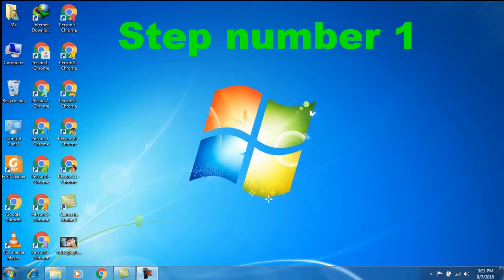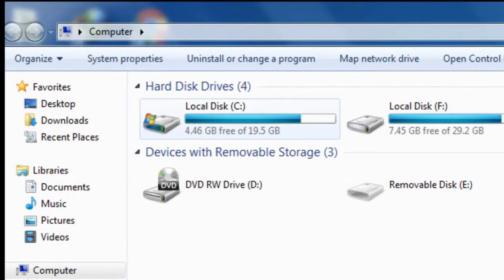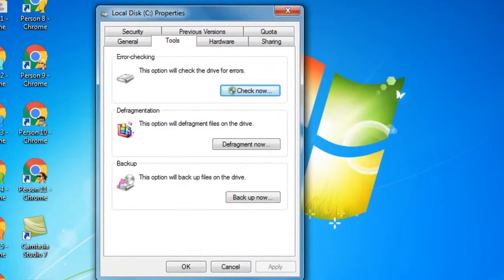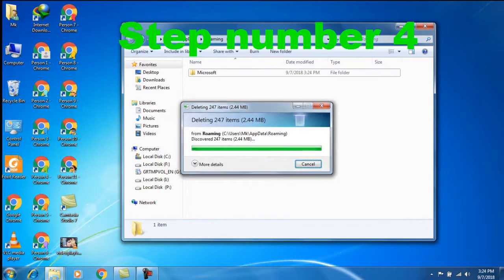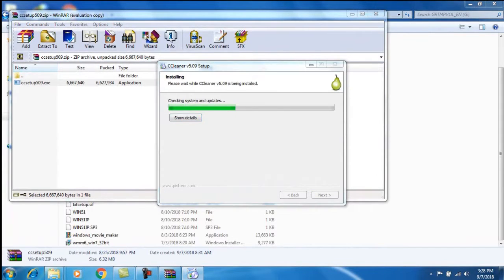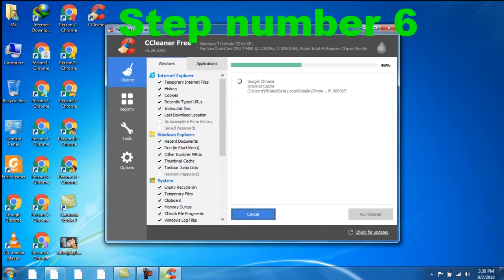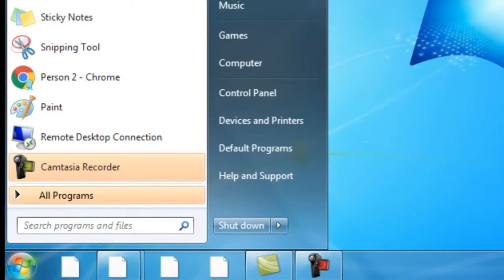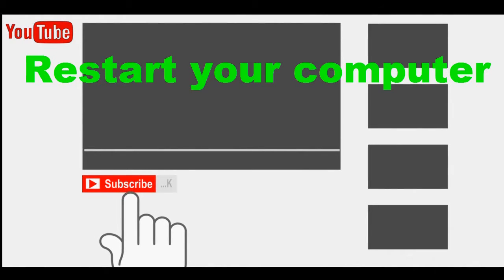How To make windows 7,8 or 10 faster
There are only 6 steps to speed up your windows.

Step number 1:Delete unnecessary programs
Delete the programs you never use.
Click on the start button now click on the control panel.
Click on uninstall programs
Now select the programs that are unnecessary and uninstall them.

Step number 2: Cleanup local disk c
Unnecessary files on your hard disk take up disk space and can slow down your computer. Disk Cleanup removes temporary files, empties the Recycle Bin, and removes a variety of system files and other items that you no longer need.
Double click on the computer
Right click on the local disk c
Now click on the properties
And click on the disk cleanup
Now the disk files are checking
Now select the files to delete
Then go to the tools tab check your disk and defragment your disk and make a schedule of disk defragment weekly.

Step number 3: Delete temporary data of apps you have installed on the computer.
Open the run command by pressing windows + r and type %appdata% .
Now select all will ctrl +a and delete the data which is not necessary.
Skip the files which are not deleting.

Step number 4:delete the temporary files.
 again open the run command and type %temp%.
select the temporary files and delete them.

Step number 5 : you have to Install a software c cleaner.
This is a very good software to clean your computer and make fast.

Install the software and open it.

Now these are the files which you should delete for making faster windows 7.
You can uncheck the files which you not want to delete.
Click on run cleaner and confirm it.
Then click on analyze and again click on run cleaner

Step number 6: Limit how many programs run at startup
Many programs are designed to start automatically when Windows starts. Software manufacturers often set their programs to open in the background, where you can't see them running, so they'll open right away when you click their icons. That's helpful for programs you use a lot, but for programs you rarely or never use, this wastes precious memory and slows down the time it takes Windows to finish starting up.
Decide for yourself if you want a program to run at startup.
For this click on the start button type msconfig in the search box and enter
Now click on the start up tab.
Uncheck the programs you not want to start automatically with windows start up.
Then click on apply and okay.
I hope after these steps your windows will run fast.
For more help comment us.